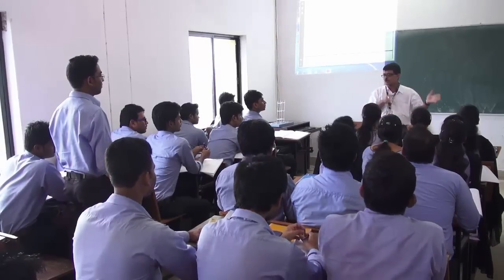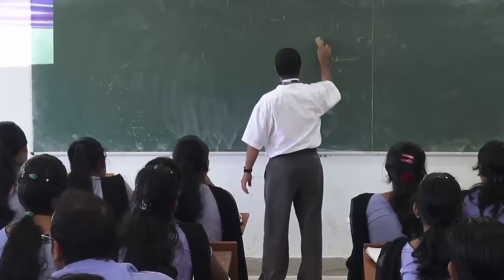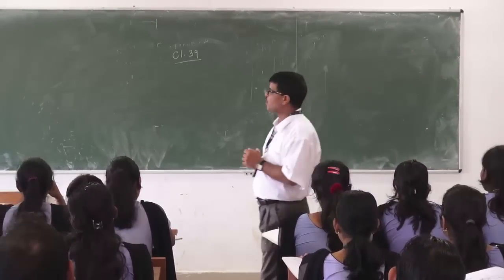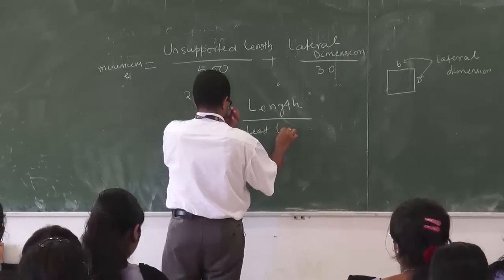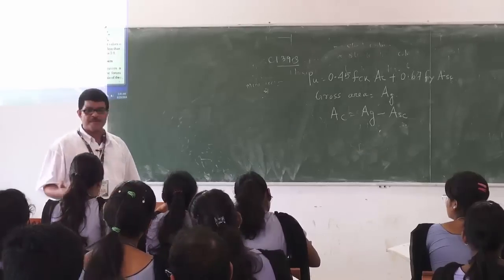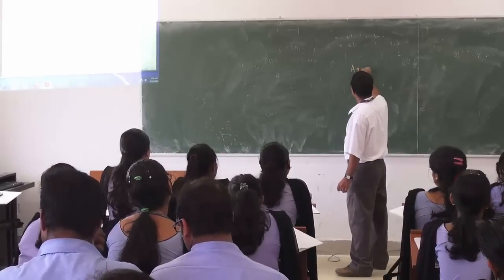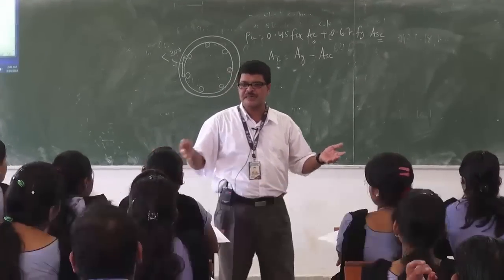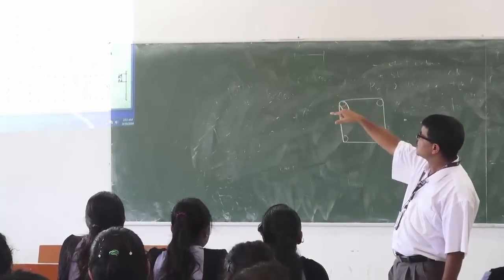Design of Columns Presented by Ramakanta Panigrahi.